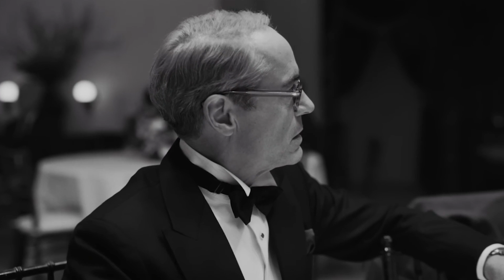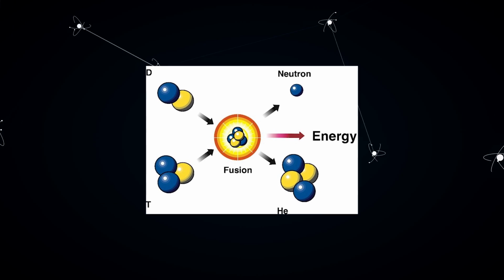OPPENHEIMER | Fusion vs. Fission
Hi! In this video, I explore the reasons why I believe half of Christopher Nolan's film Oppenheimer is shot in black & white for half the film and color for the other half.

Oppenheimer is Nolan's 13th film and opened to $80 Million at the box office.

Oppenheimer is played by Cillian Murphy and Lewis Strauss is played by Robert Downey Jr.